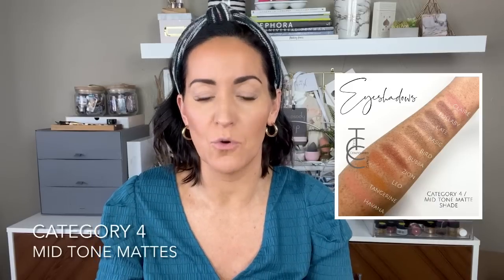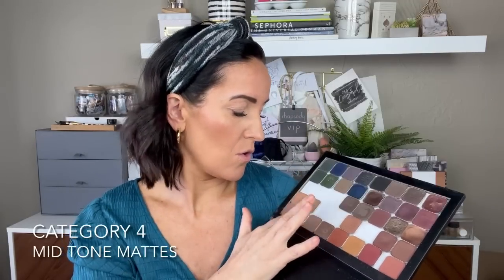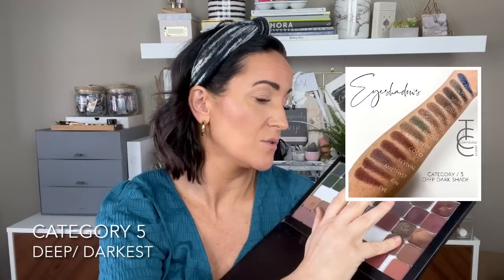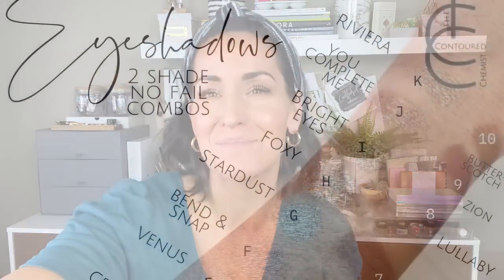Seint Eyeshadow No Fail Easy Technique for a 2 Shade Look | The Contoured Chemist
Today is my all about Seint eyeshadows and how to get a no fail 2 shade look for every day- no matter your eye color, shape or size! Showing you how to pick each shade and what to avoid when using this technique for an easy and fast eye look.

Colors shown in this video:
IIID FOUNDATION
Eyes//
Primed with Thank Me later eye primer
Mango and Sandy highlight to correct
Set with Vanilla Dust powder using the Powder brush
Eyeshadows:  Chai, Sedona, Bubba, Rome, You Complete me and Cafe
Brows: Trust eyeshadow with the Line brush, set with the Brow wax
Lower lash mascara

Face//
Mango as color corrector using the Blend and Blush and Bronzer brush
Sandy as main highlight using the Blush and bronzer brush
Astoria contour using the Detail brush
The Perfector sponge
LoveSpell lip and cheek
Set with Vanilla dust with the Powder brush
Perfume 4/ Rose Gold Illuminator

Lips//
Vanilla Lip Conditioner, Lined with Suede lipliner, Sadie lip + cheek

Top and headband from Target
Earrings from Amazon

xoxo Sarah

Music/ Code: DIYAL6WX0RQUUIP2